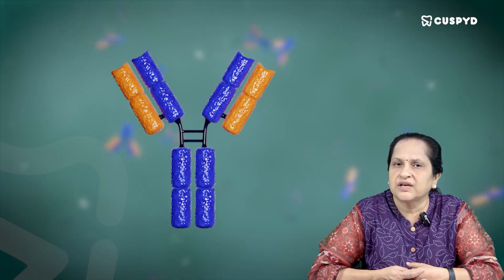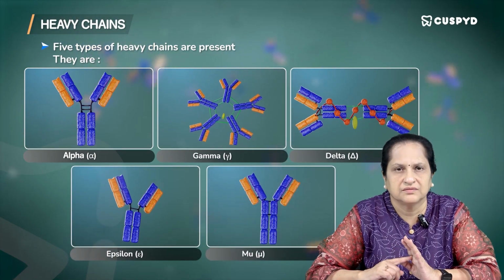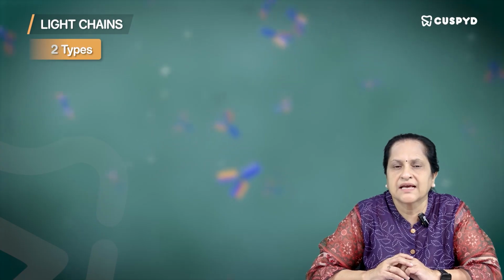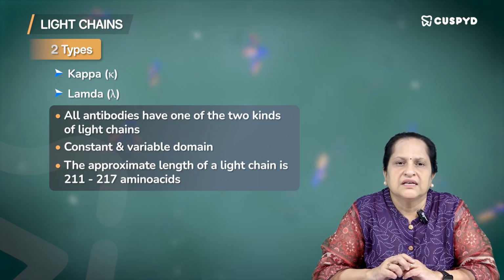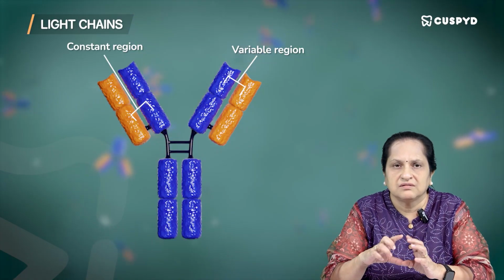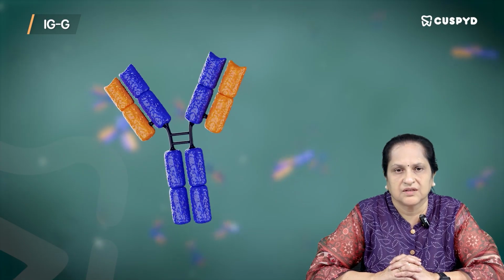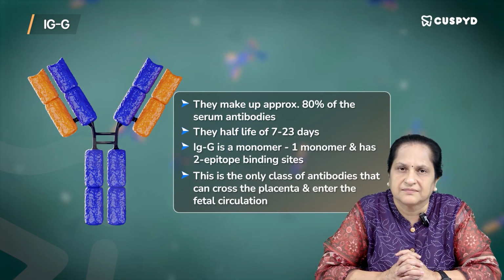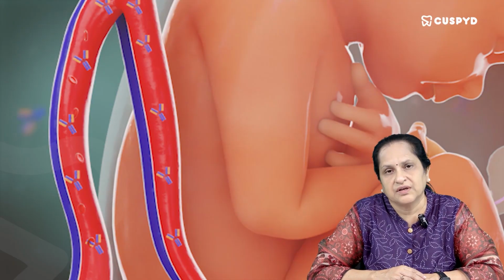Antibodies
Antibodies are Y-shaped proteins formed by two Heavy Chains and two Light Chains linked together.
The Heavy Chains provide the core structure, while Light Chains help form the antigen-binding "arms."
At the tips, Variable Regions act as specific locks to identify and bind to foreign pathogens.
IgG is the most abundant antibody, offering long-term defense and circulating easily through tissues
Simple, clear, and exam-oriented – this lecture is designed for BDS students to make microbiology easy to learn and revise.